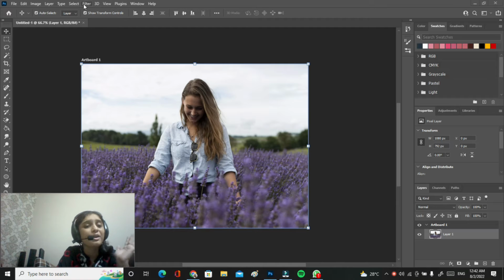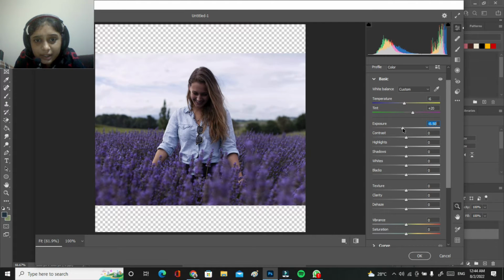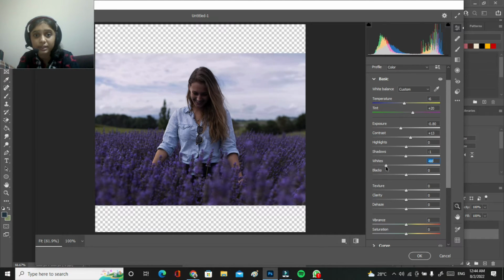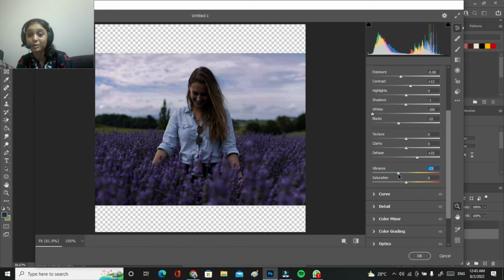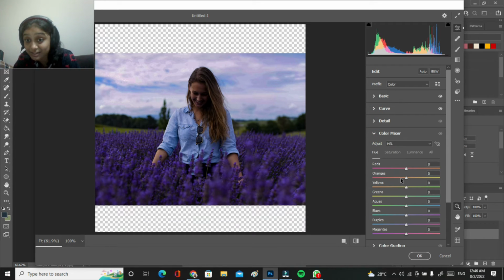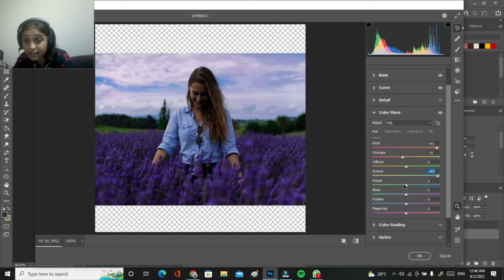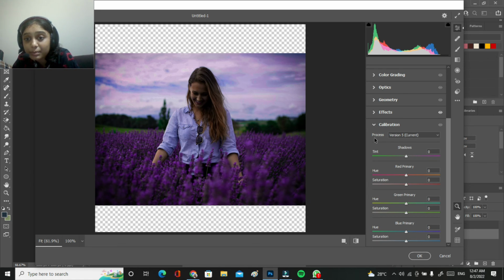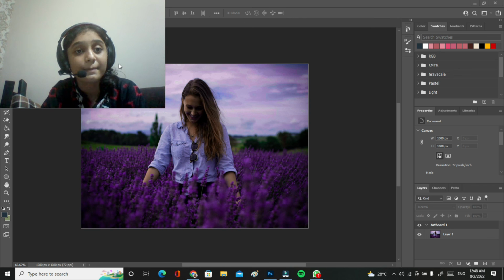Photoshop Tutorial | How to Edit Photo With Camera Raw Filter in Photoshop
Hey guys! Today's video is about Photoshop Tutorial | How to Edit Photo With Camera Raw Filter in Photoshop. This is an easy tutorial to follow.

@IMAN'S CREATION
𝓛𝓞𝓥𝓔 𝓨'𝓐𝓛𝓛
𝓢𝓔𝓔 𝓨𝓐
𝓑𝓨𝓔𝓔